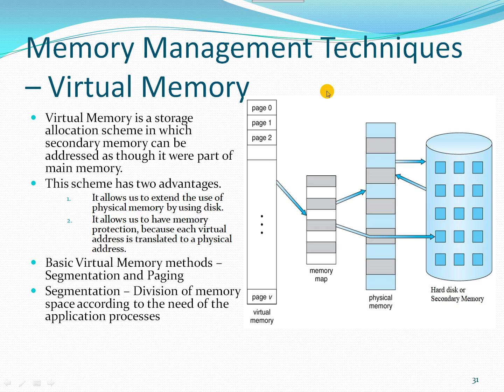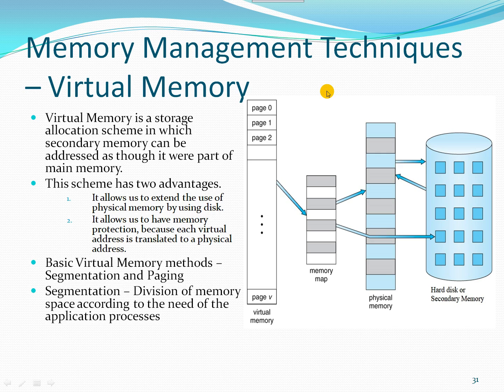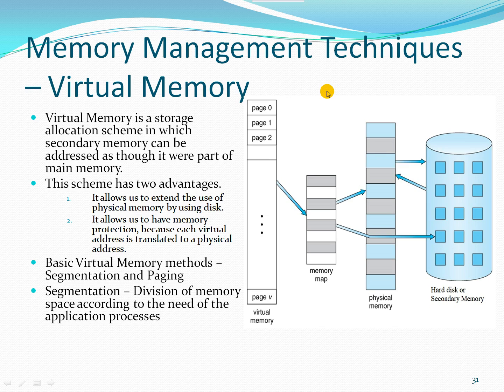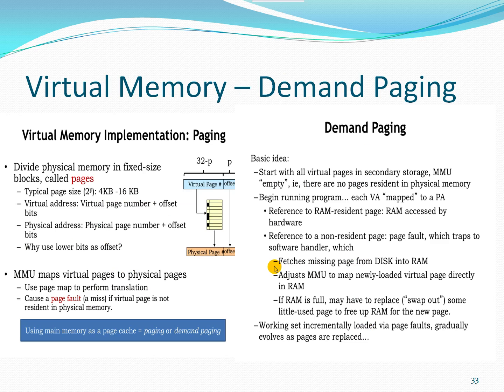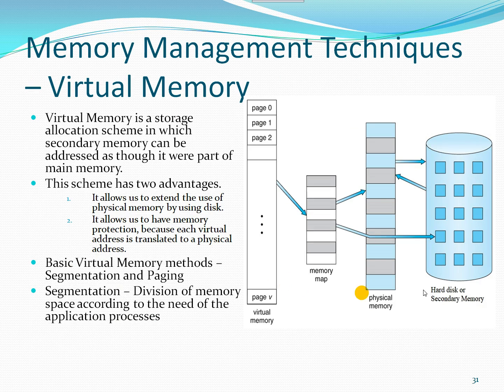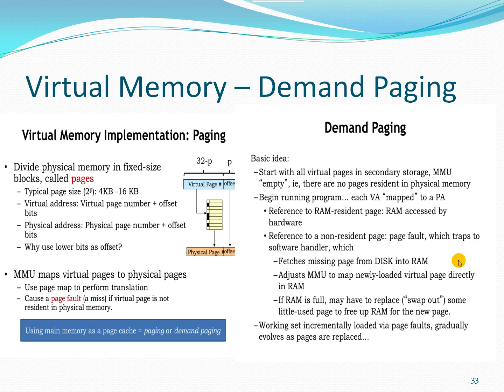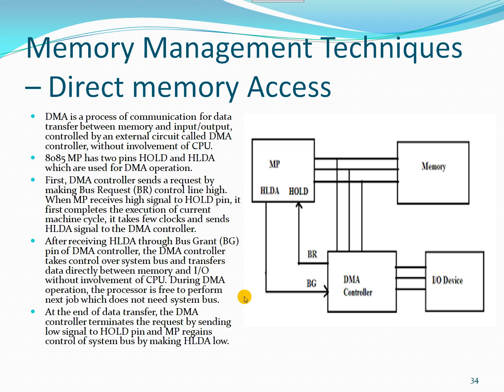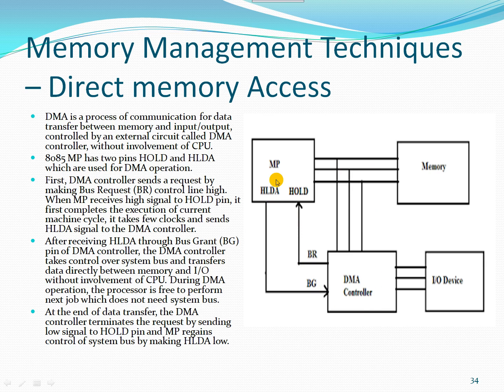Memory Management Techniques Virtual Memory And DMA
This video briefly discusses the Memory Management Techniques such as virtual memory and DMA